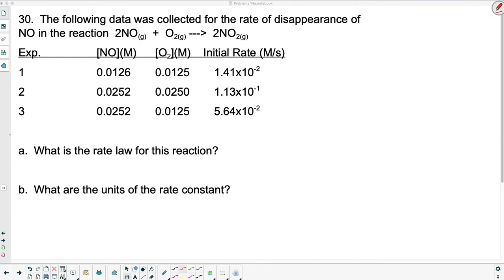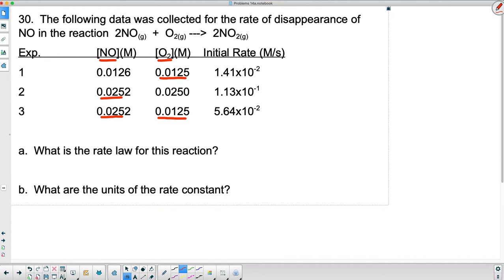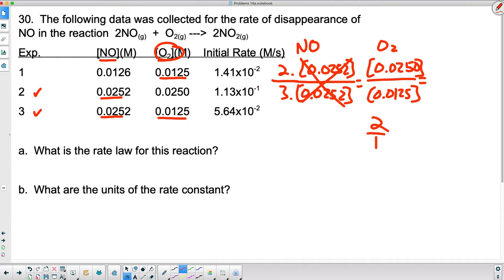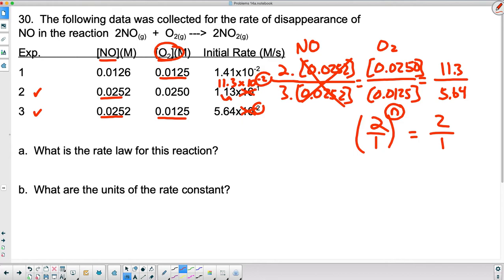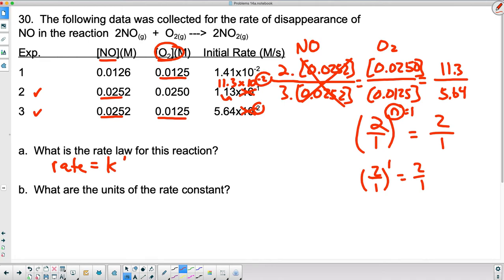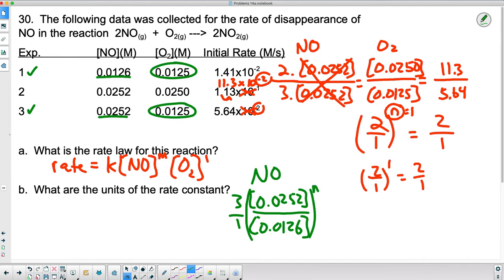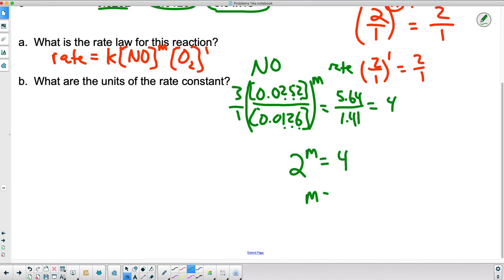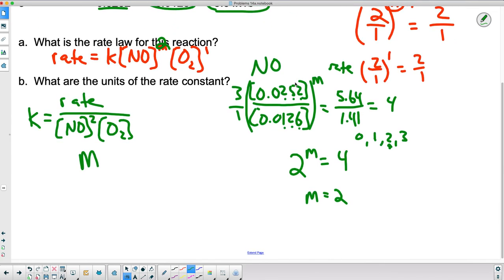14a Part 3, 30